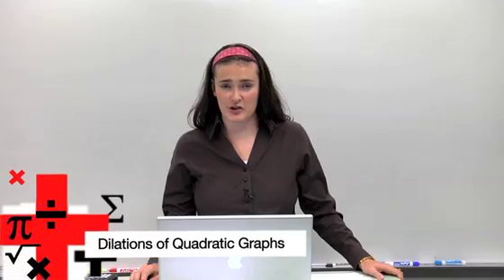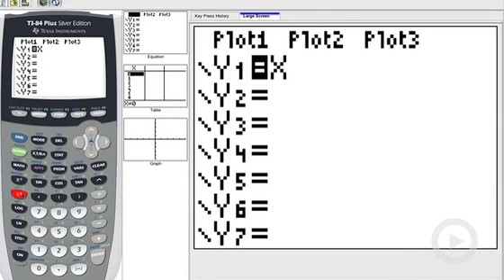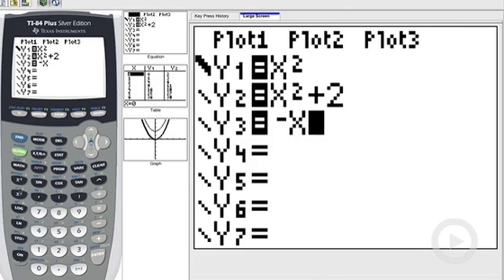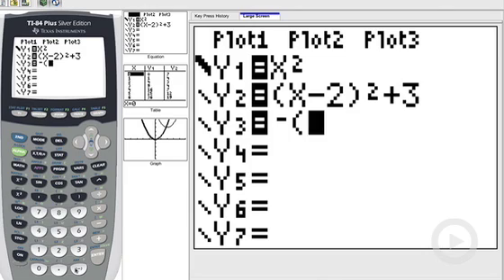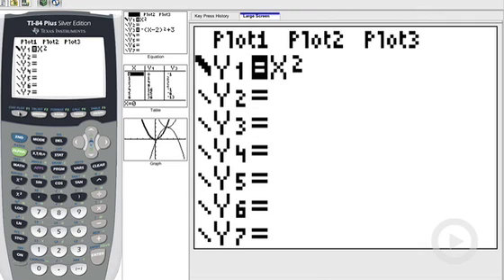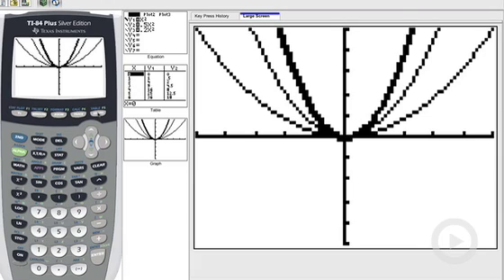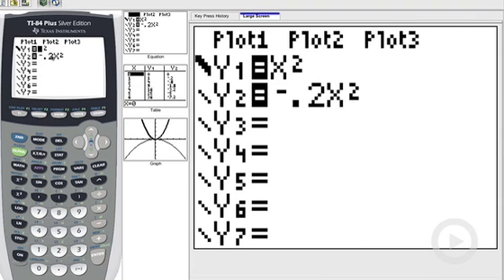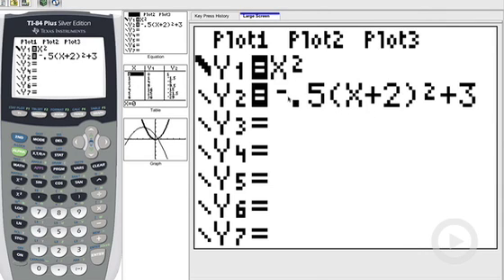Dilations of Quadratic Graphs